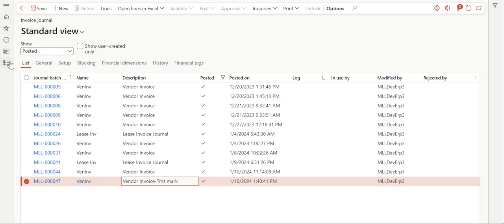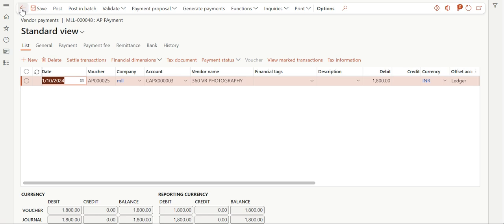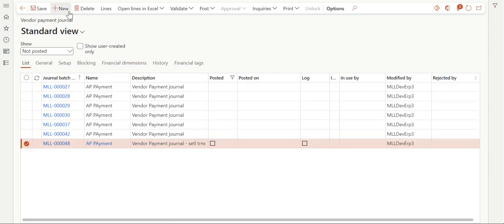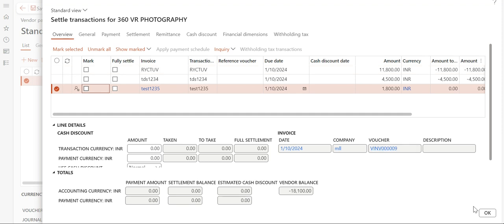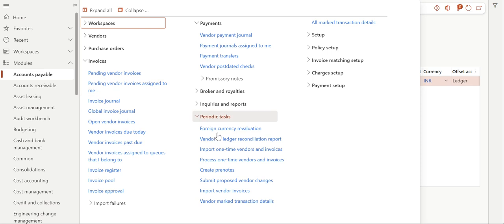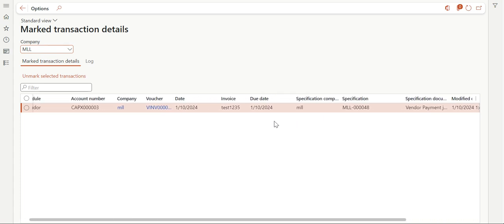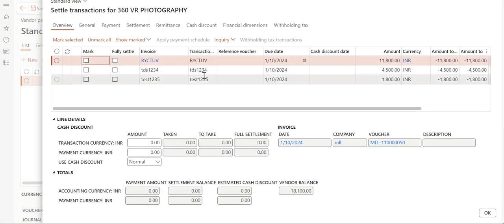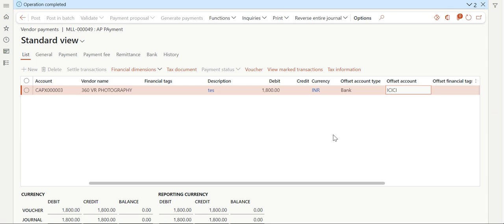How to Check marked transaction and unmark it in Dynamics 365 F&SC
In this video tutorial, we'll delve into the intricacies of marked transactions in Microsoft Dynamics 365 Finance and Supply Chain Management. Marked transactions play a crucial role in financial operations, indicating transactions that are ready for settlement.

We will explore the steps to check marked transactions, leveraging the detailed inquiry forms to view vendor or customer transactions with precision. Additionally, we'll guide you through the process of unmarking transactions, providing flexibility in managing your financial records.

Whether you're dealing with locked transactions, settlements, or simply need to understand the marking process, this tutorial aims to simplify your experience with Dynamics 365 F&SC. Follow along as we navigate through the system, ensuring you gain a comprehensive understanding of how to effectively check and unmark transactions.